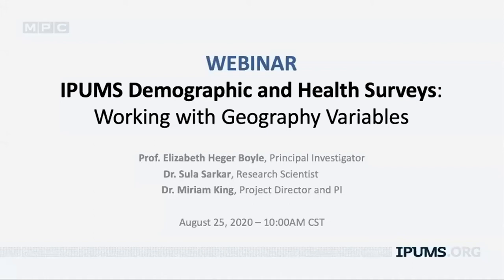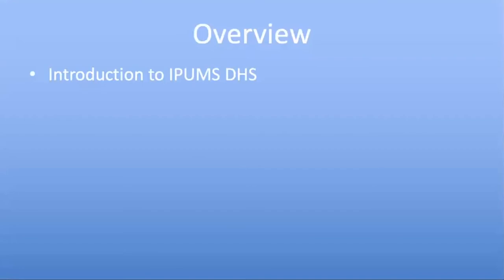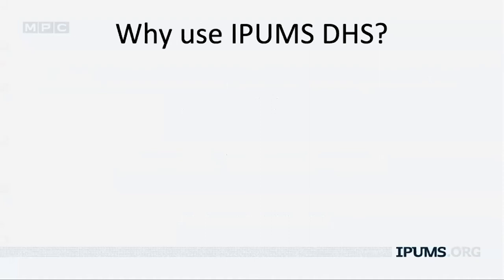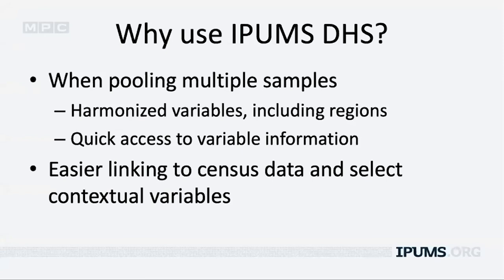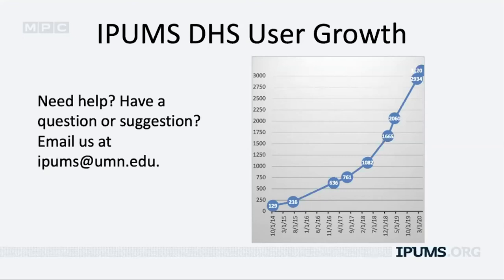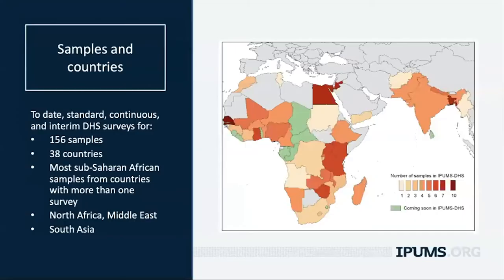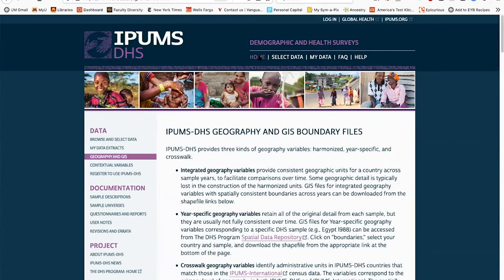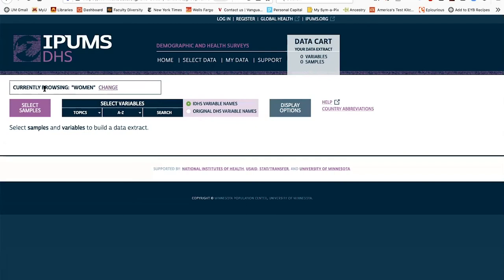IPUMS DHS Working with Geography Variables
In this webinar, we focus on IPUMS DHS' unique harmonized geography variables, which facilitate over-time comparisons across DHS samples from the same country. These variables are especially useful when geographic regions have shifted over time.

This webinar is intended for individuals with beginner to intermediate experience with IPUMS DHS.